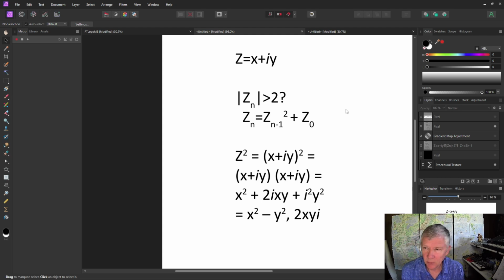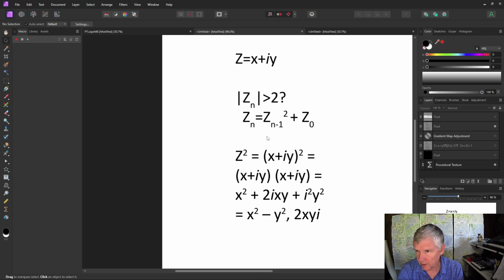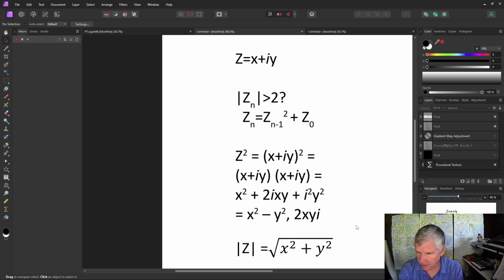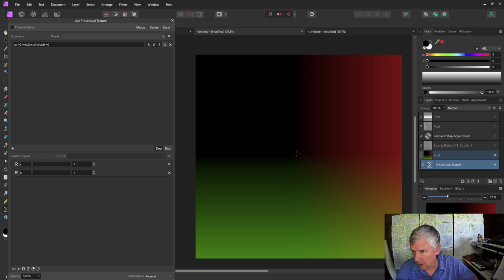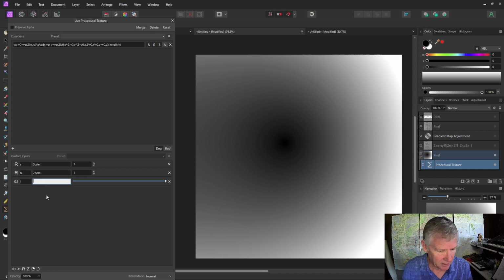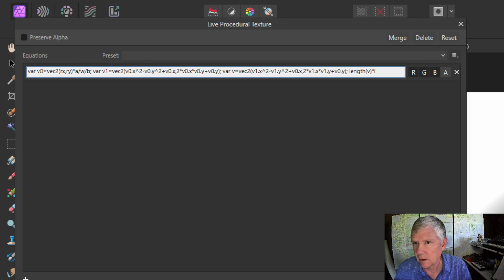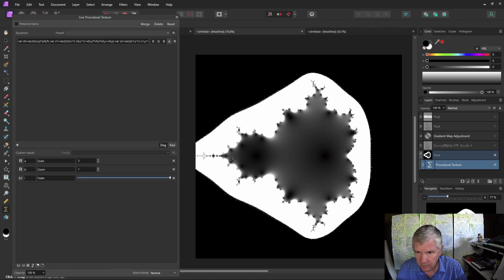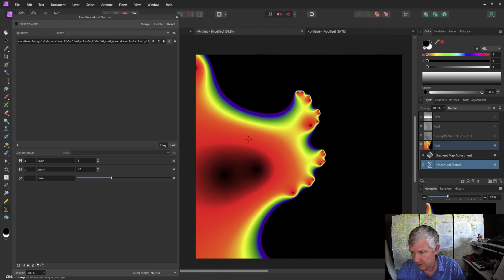The Mandelbrot Set using Affinity Photo's Procedural Texture Filter ADVANCED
In this video, I show how to implement a simplified version of the Mandelbrot Set using Affinity Photo's procedural texture filter.

Functions used: var vec2 length

0:00 Introduction
1:09 Complex Number Math
3:55 Setting up the filter
4:44 The Mandelbrot formula
7:52 Gradient map
8:39 Conclusion